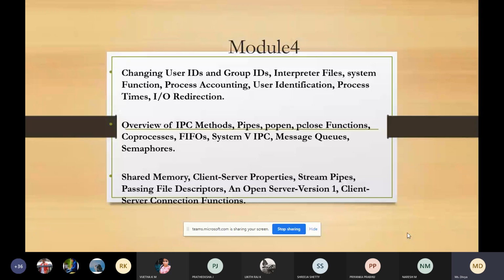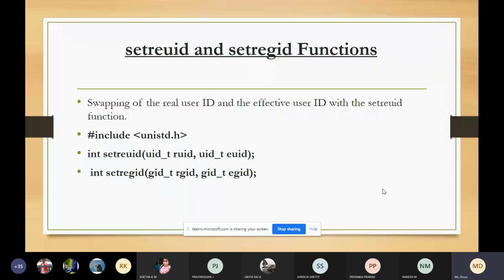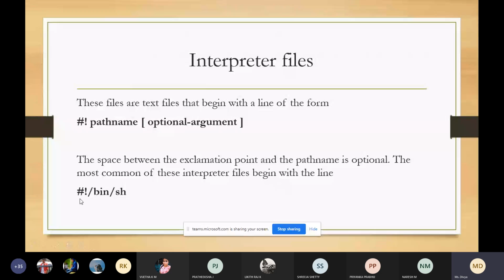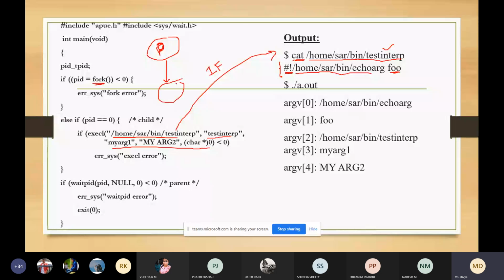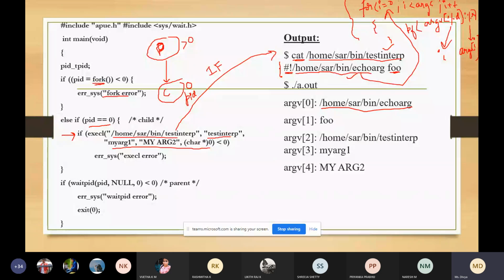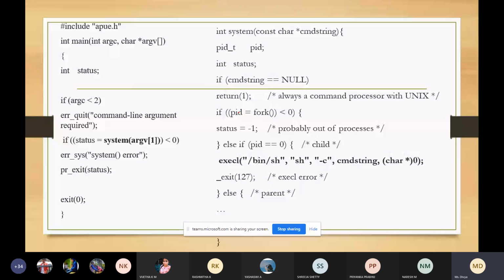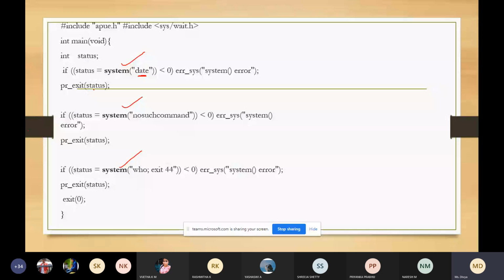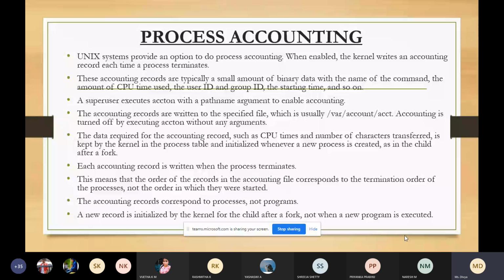5CSB 18CS56 UP Module4 Lecture1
Changing